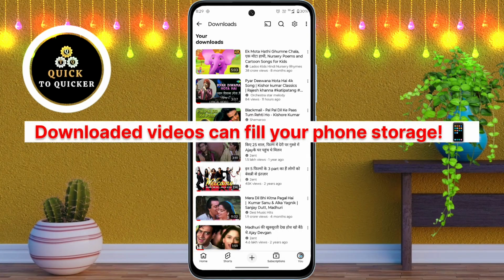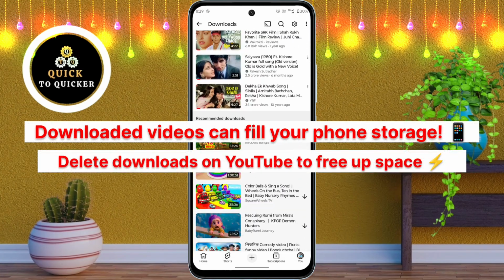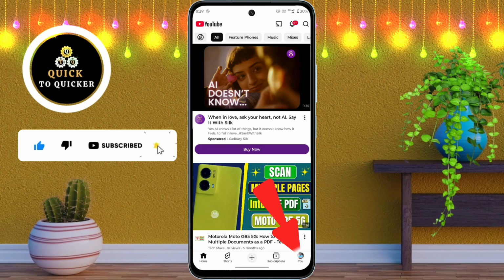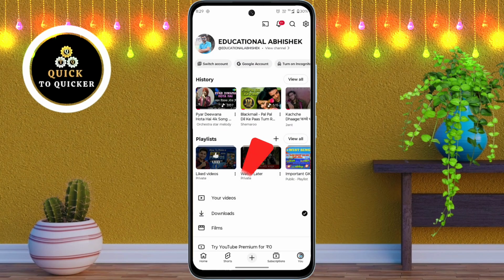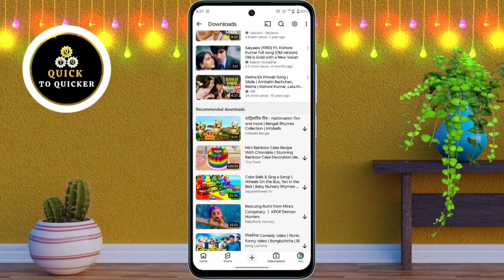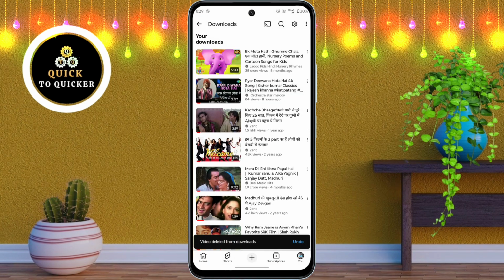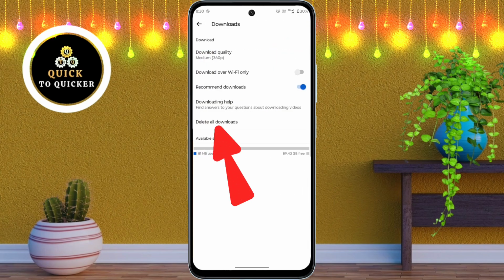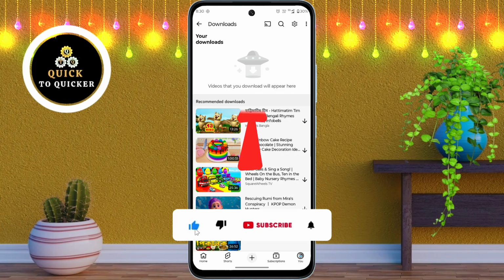How To Delete All Downloads on YouTube (Android & iPhone) | Delete Downloaded YouTube Videos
How To Delete All Downloads on YouTube (Android & iPhone) | Delete Downloaded YouTube Videos - Are you running out of storage because of downloaded videos on YouTube? In this video, I will show you how to delete all downloads on YouTube easily. You will learn how to remove downloaded videos, clear offline videos, and free up storage space on your phone.
This step-by-step tutorial shows how to delete downloaded YouTube videos one by one or delete all downloads at once. This method works for both Android and iPhone devices. The steps are simple and easy to follow, so anyone can clear YouTube downloads without any problem.
If you have too many offline videos saved in YouTube, this guide will help you remove them quickly and manage your storage better.

⭐ Your Quires:
How to delete downloaded videos on youtube
How to delete all downloads on youtube
How to clear youtube downloads
How to delete offline videos youtube
How to delete youtube downloads android & iphone
How to delete all your downloads on youtube at once